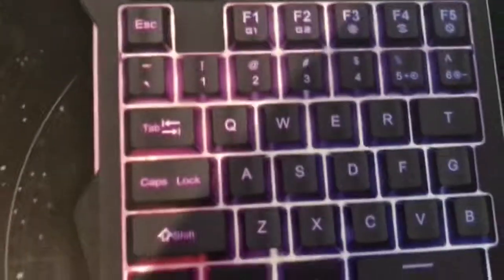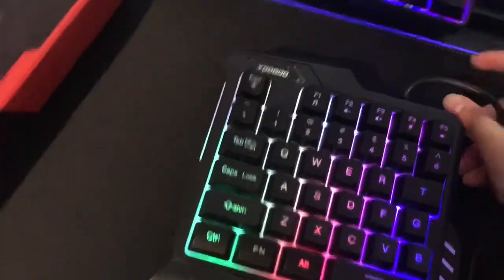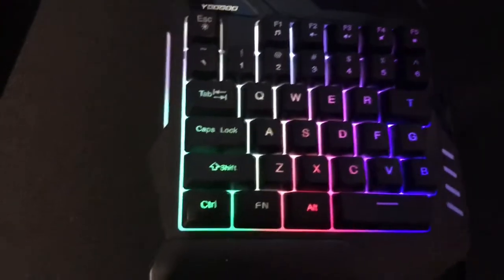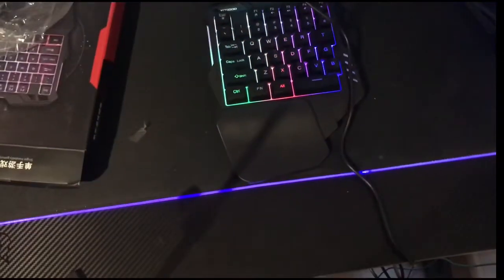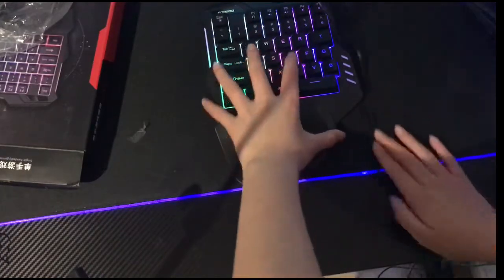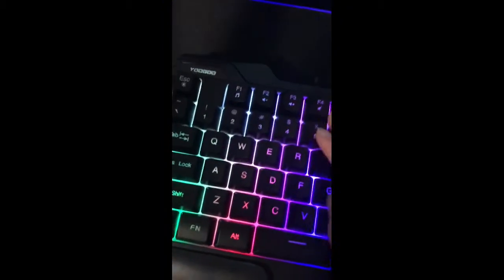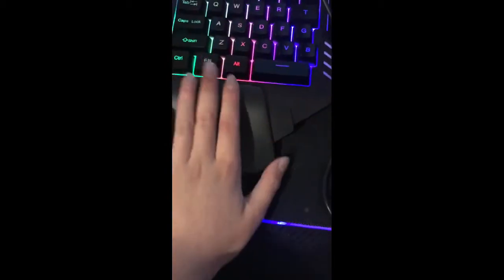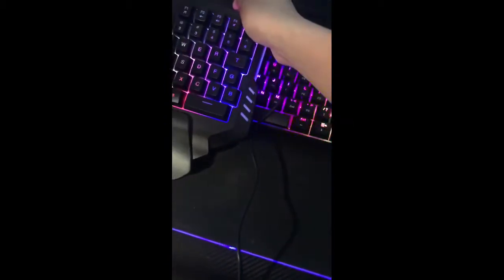G92 Kogan Keyboard Review *one handed keyboard